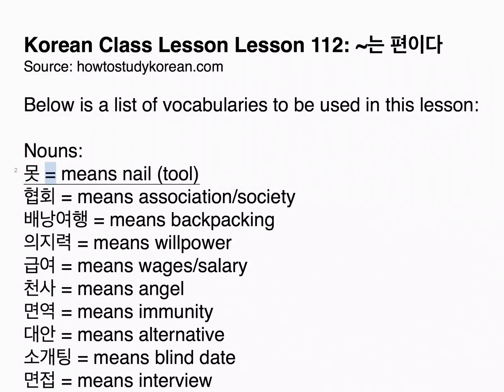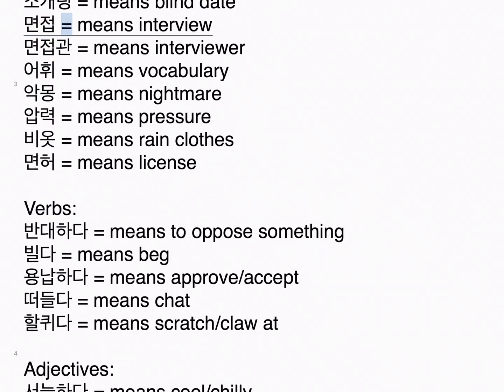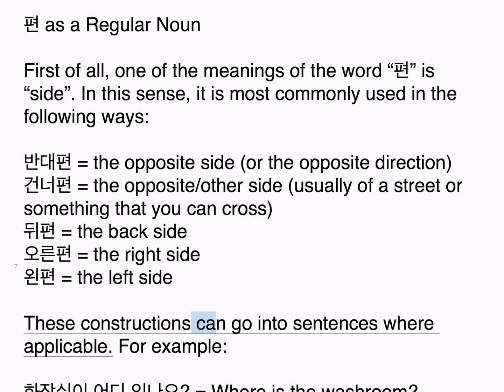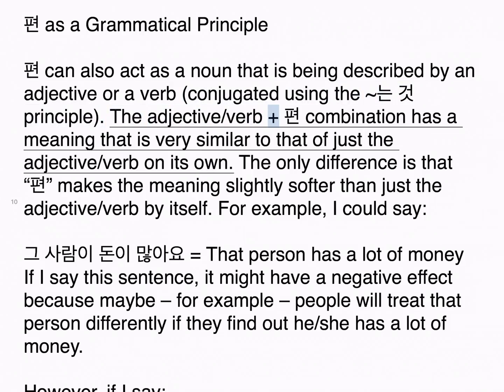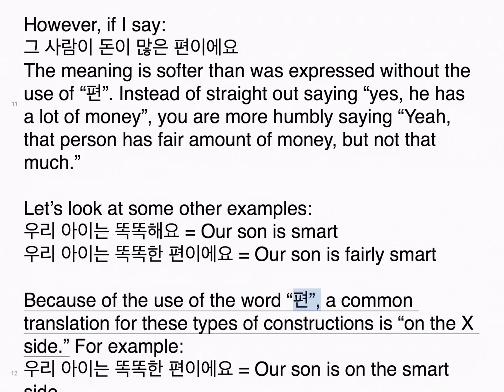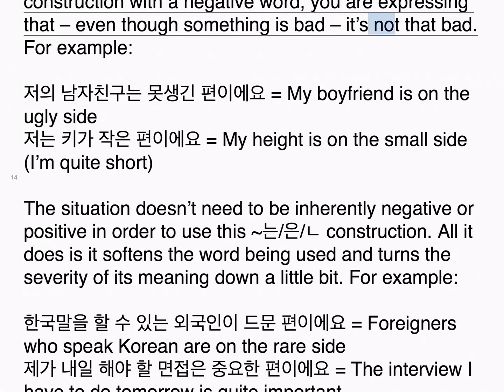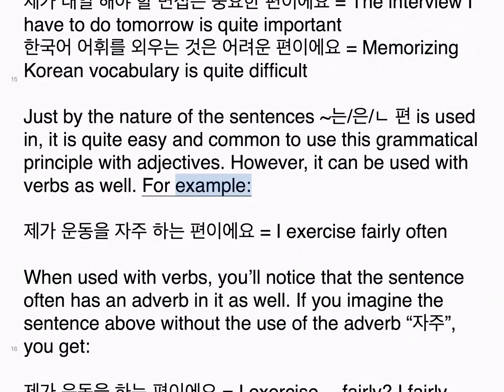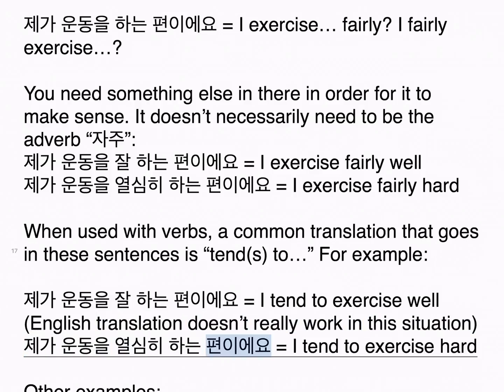Korean Class Lesson 112: ~는 편이다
Korean grammar lesson: ~는 편이다